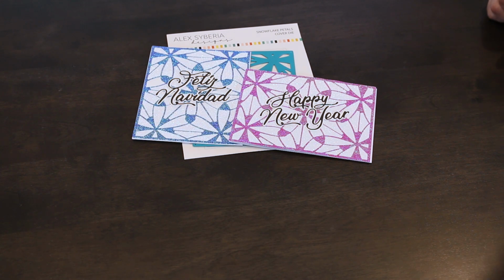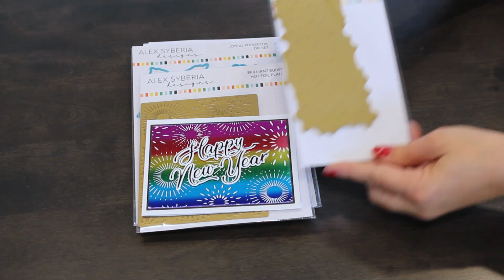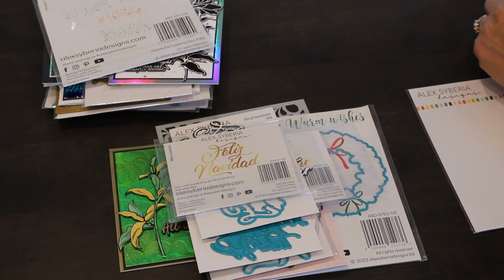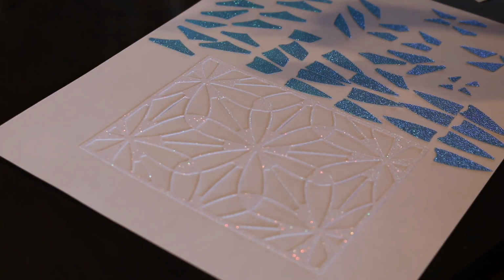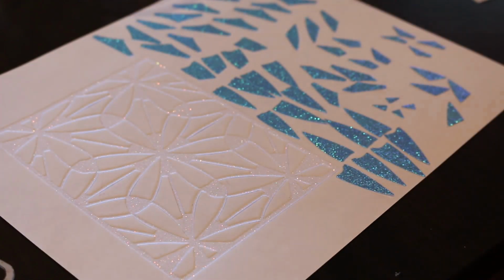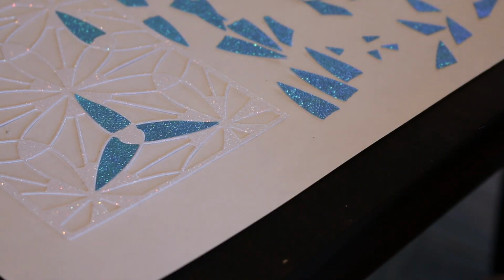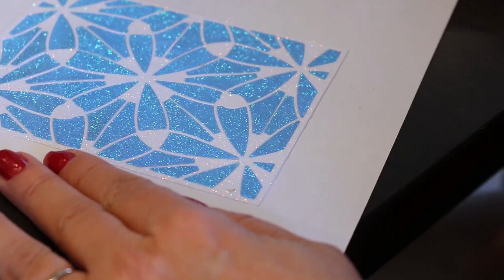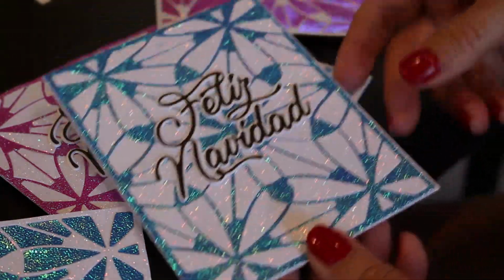Alex Syberia Designs November Collection and Giveaway 🎉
Alex Syberia Designs is releasing lots of festive goodies this November! We wanted to share our inspiration with these gorgeous new products and give you a chance to win fantastic prizes! 🥳 🥳

Hop along for tons of inspiration and for a chance to win 5x £15 gift cards!

For a chance to win:

Every comment is a chance to win a giftcard!

Open internationally. All 5 winners will be drawn from the entrants that have played along with this YouTube hop by midnight BST November 26th, 2023. Winners will be announced on the Alex Syberia Designs blog (giveaway winners page) on November 27th, 2023.